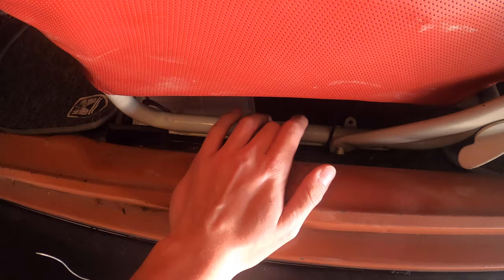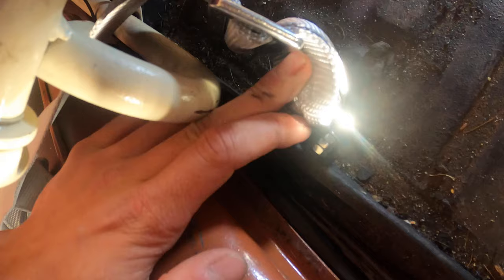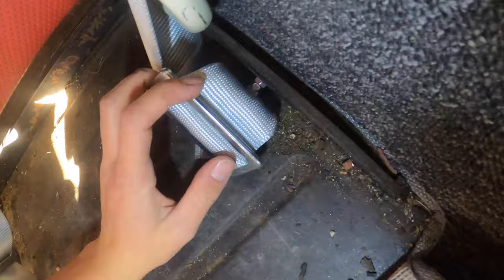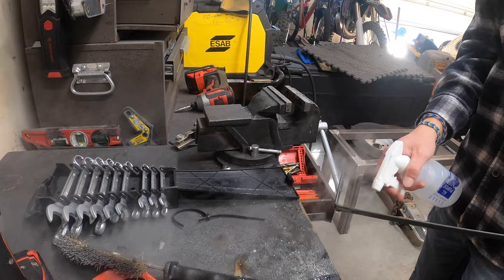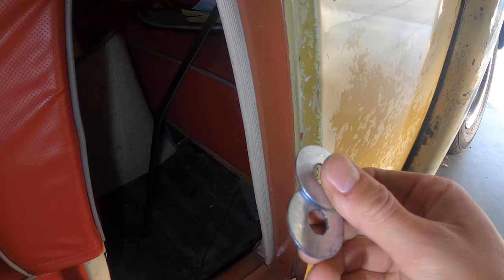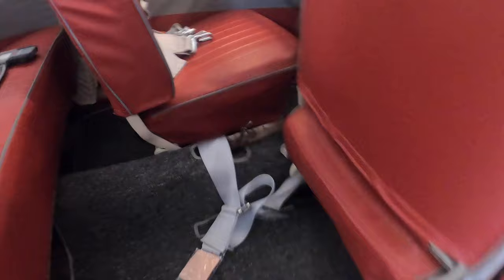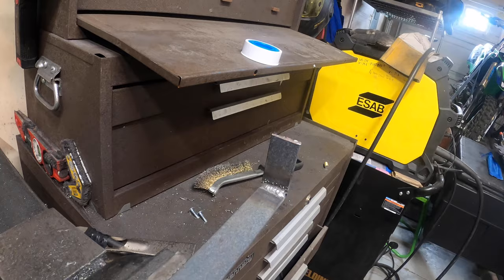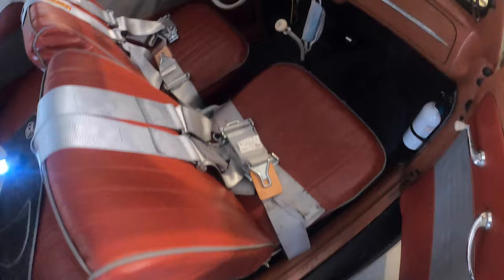5 point harness install on the TURBO bug!!